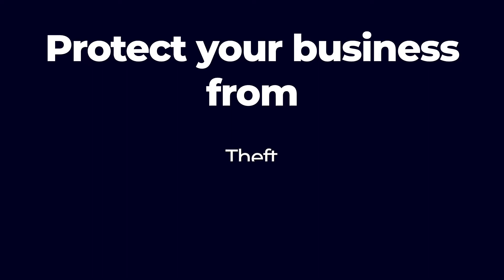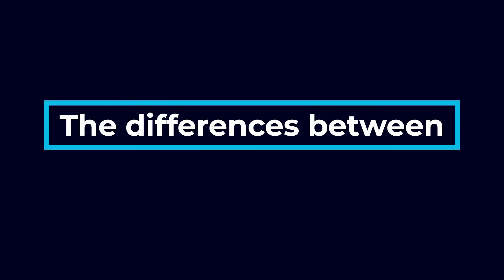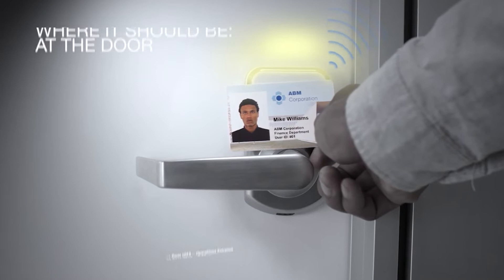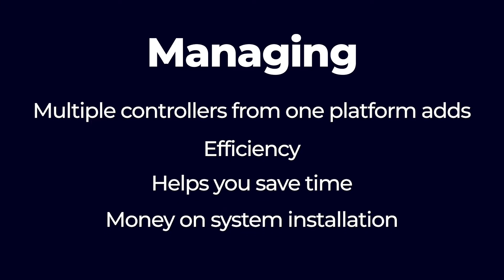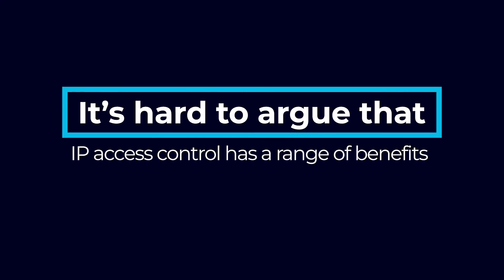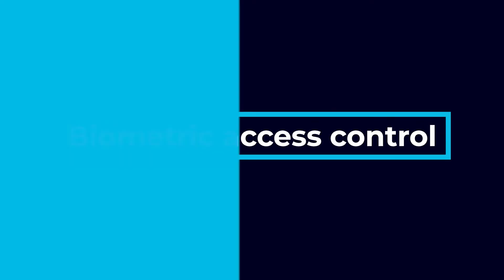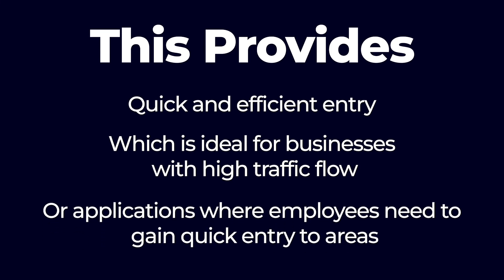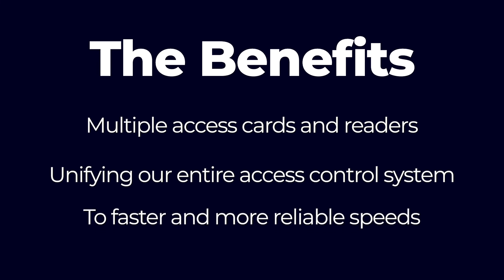IP Door Access Control Systems: Is It the Right Choice for You?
Today we are going to talk about IP door access control, and answering the important question — is it the right choice for you? To protect your business from theft, intrusion, and violent crimes, it is essential to install an access control system. Access control works 24/7 to block access to intruders and ensure only authorized employees and visitors can access your site.

With security technology becoming more advanced every day, IP (Internet Protocol) access control has become an increasingly popular option for businesses.

Timestamps

00:00 IP Door Access Control Systems Intro
00:57 What an IP Door Access Control System Is
01:41 Differences Between Traditional And IP Door Access Control
02:42 Benefits of an IP Door Access Control System
05:38 Drawbacks
06:33 Biometric Access Control
07:14 Proximity Card Reader
07:55 Mobile IP Access Control
08:34 Conclusion